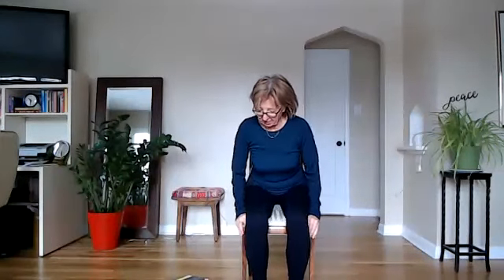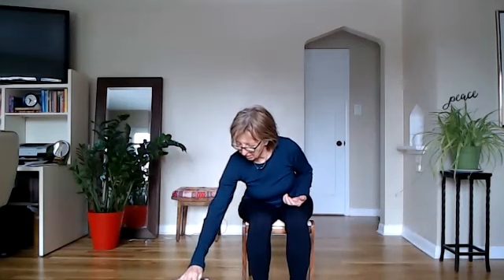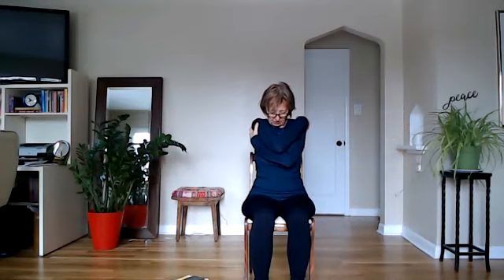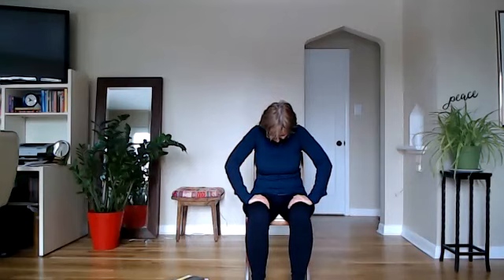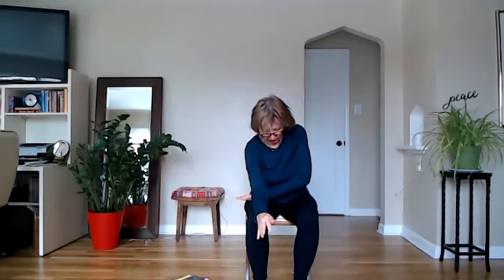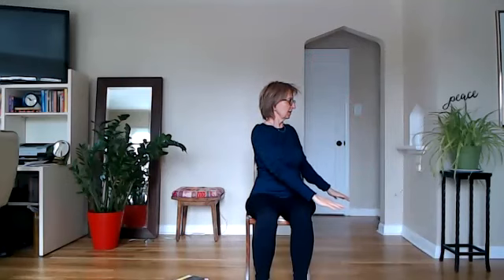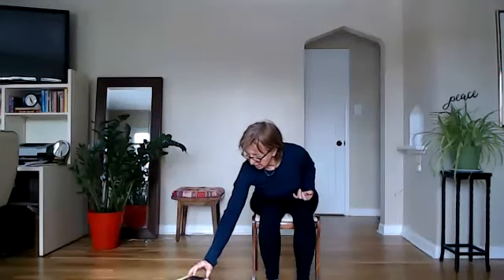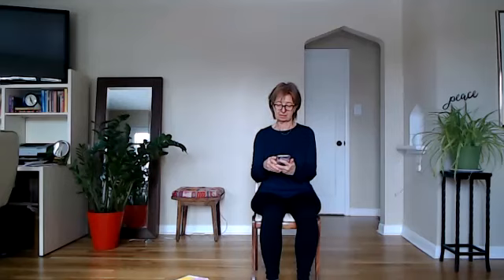Yoga for STIFF NECK/SHOULDERS, HEALTHY HEART, SORE BACK, OPEN HEART CHAKRA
Enjoy this seated and/or standing asana focusing on the opening of our Heart Chakra, Shoulders, Ribs, Thymus for Immunity, and inviting compassion, love, and healing to you.